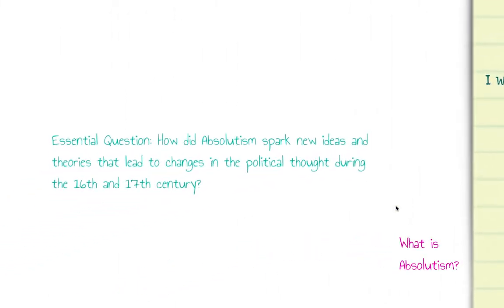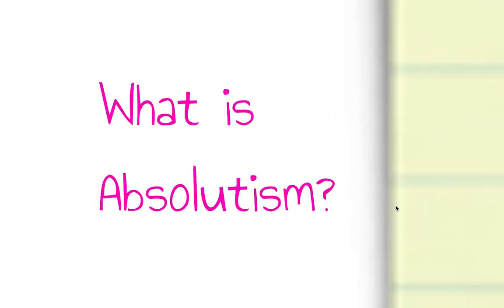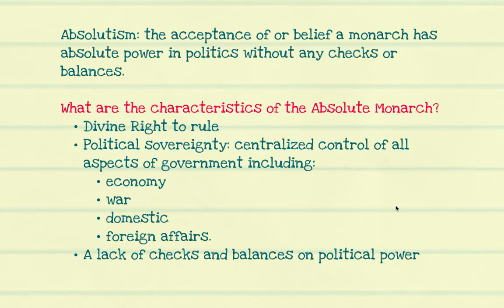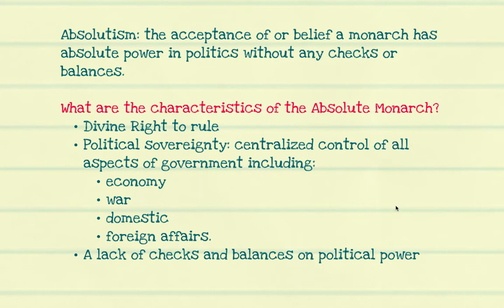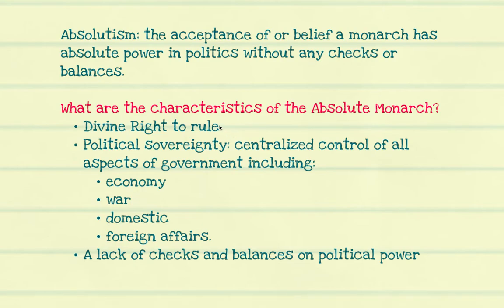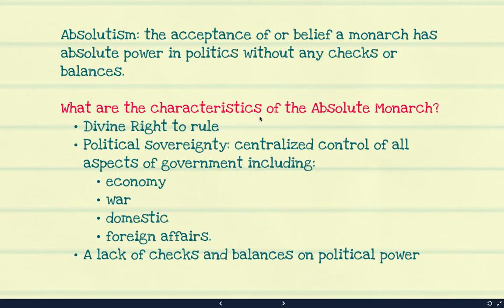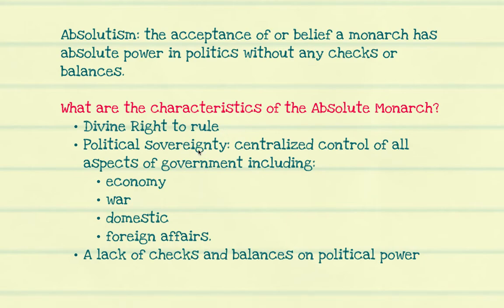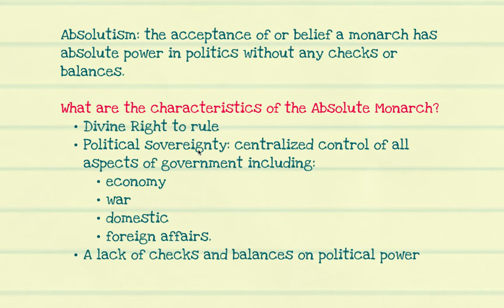Day 1 Lesson 2: Absolutism